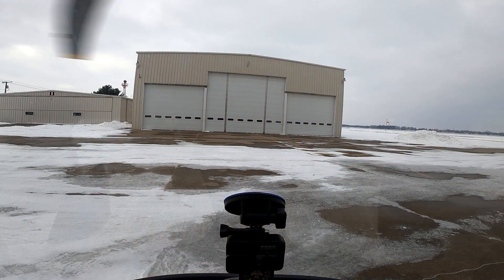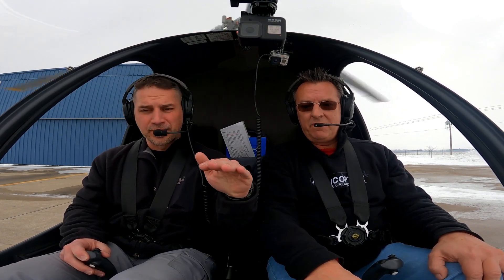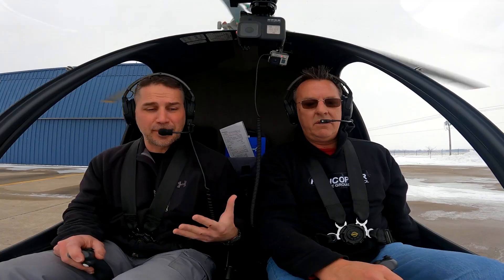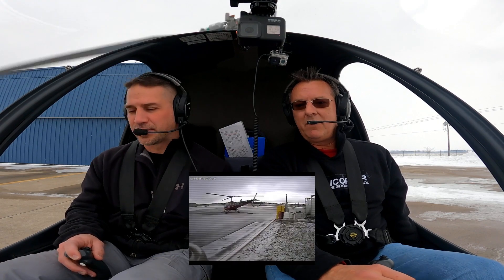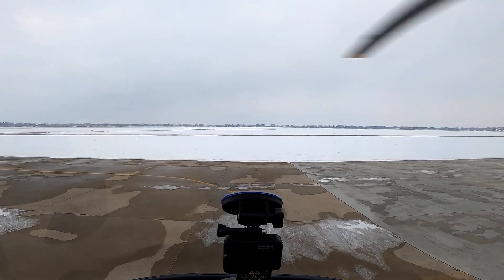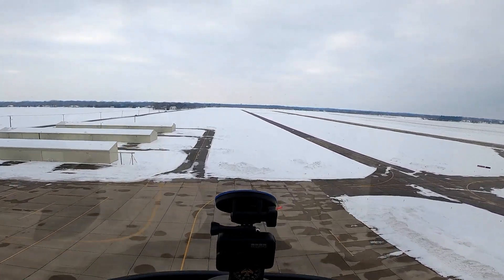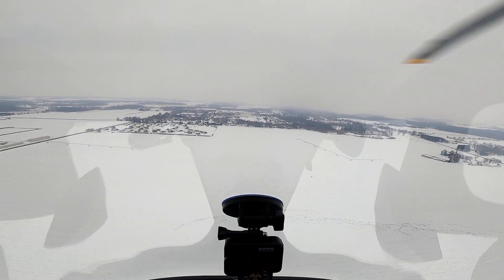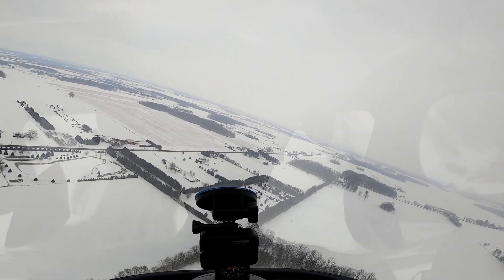EP 32 Why We Add Pedal When Rolling Off Throttle (could have been a tail rotor strike)